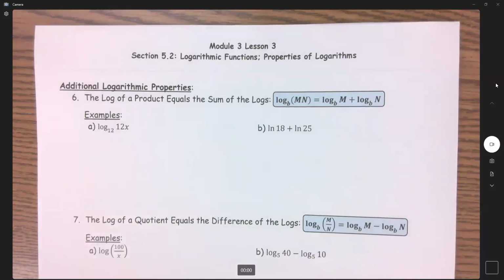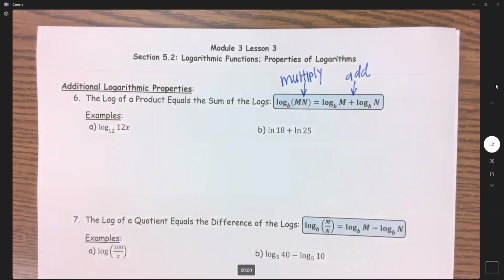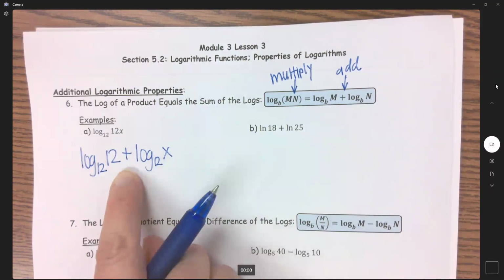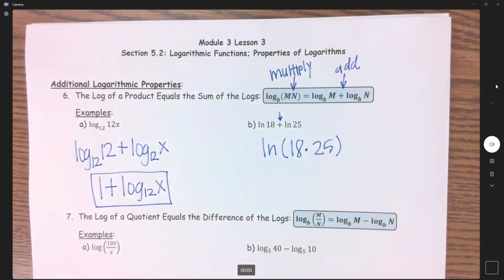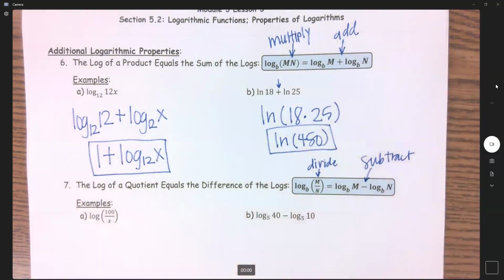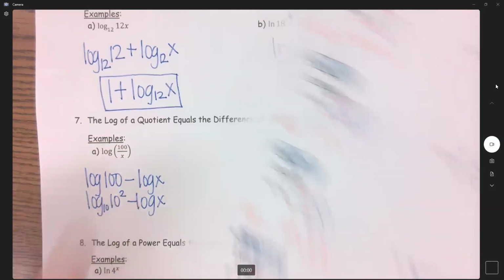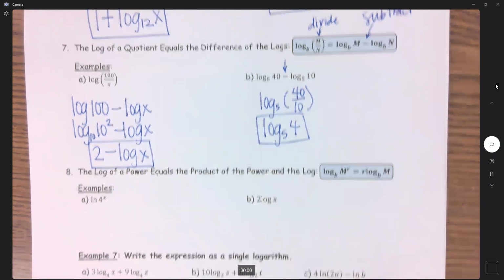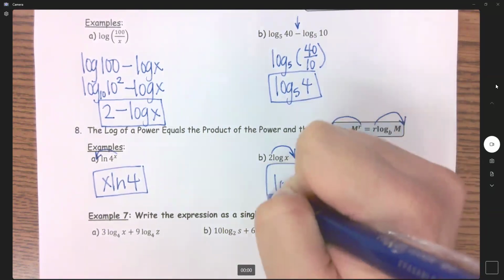Additional Log Properties